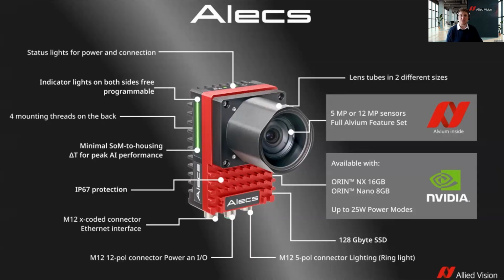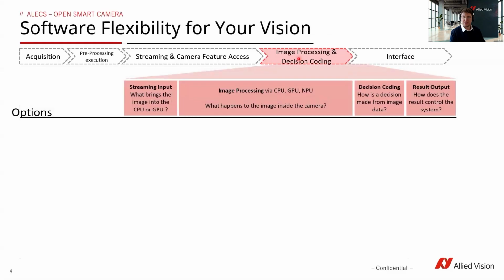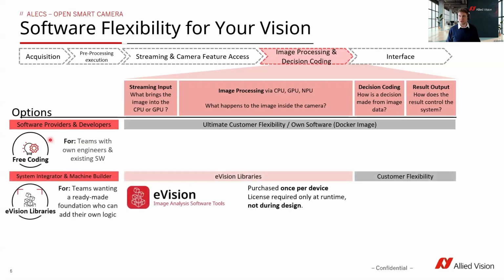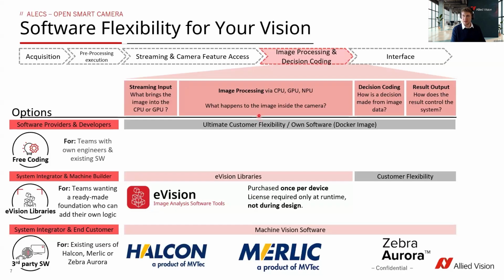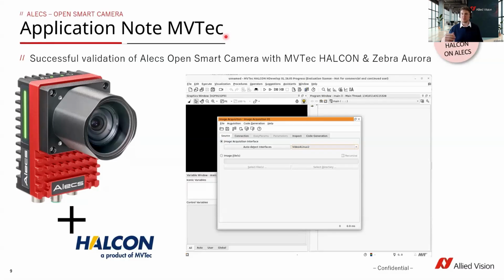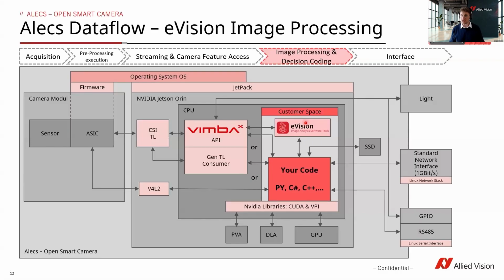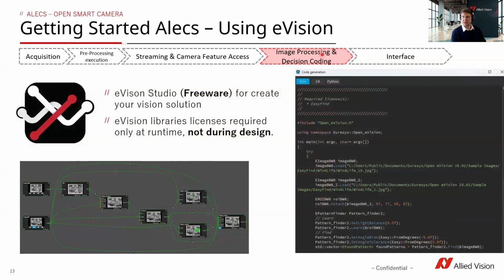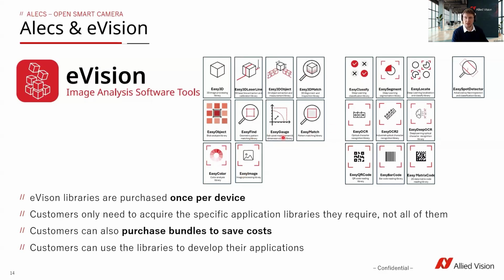Open Camera Platforms for Machine Vision: Flexible Software Integration with Alecs (NoQnA)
Vincent KRULL from Allied Vision explains Alecs,: an open camera platform, enabling custom machine vision applications on a flexible architecture. The webinar covers system data flow and how libraries, external vision software, and user code can be combined. Focus on flexibility and avoiding closed ecosystems.

TIMELINE:
[00:00-02:19] Alecs introduction and Hardware
[02:19-04:16] Alecs open system architecture
[04:16-08:36] Software Flexibility - Your Vision
[08:36-10:34] Alecs GitHub
[10:34-12:11] Alecs Dataflow
[12:11-16:10] Alecs eVision Data processing
[16:10-16:34] Alecs Documents Downloads

[V228EN]